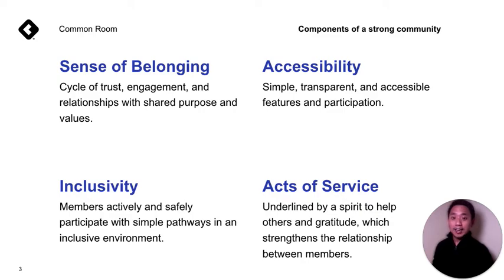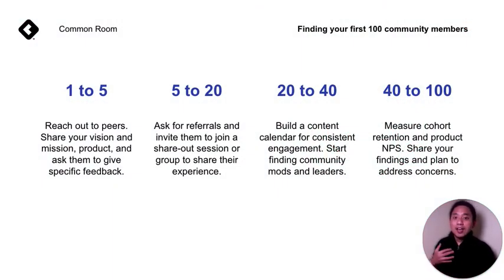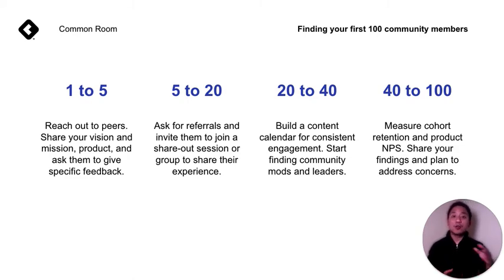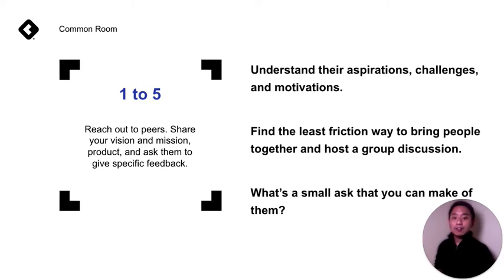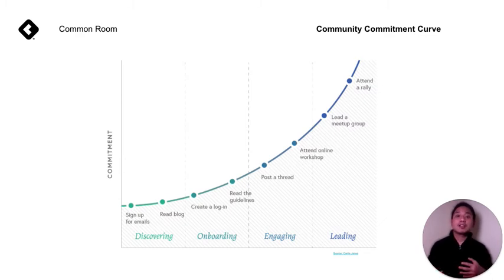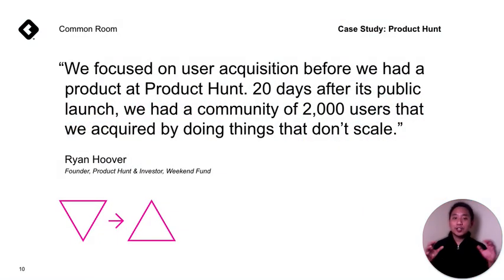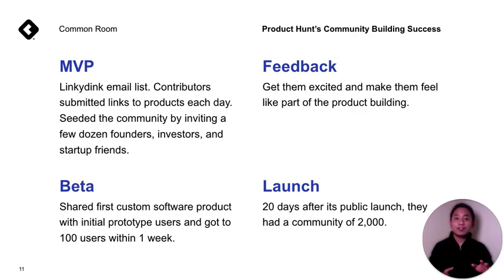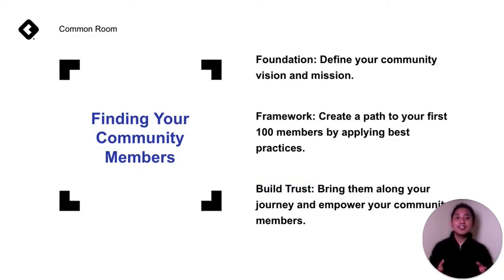Community Driven Product Development: Finding your community members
In part two of our Community-Driven Product Development series, Mark Tan discusses how to use the Path to 100 approach to find your first community members, and how important it is to clearly define your mission and values to build trust.